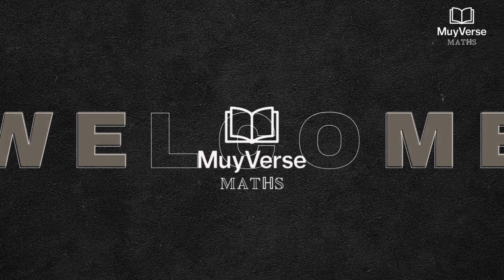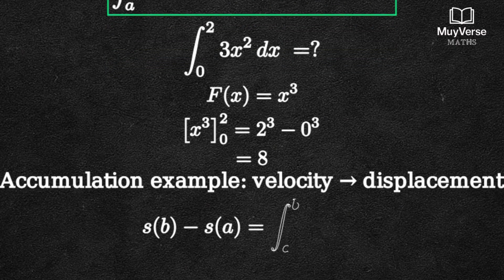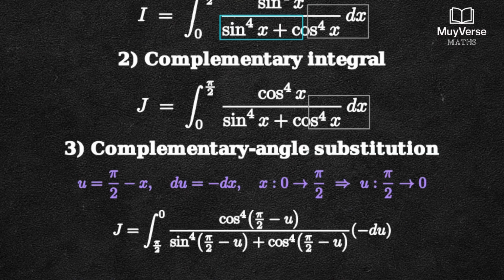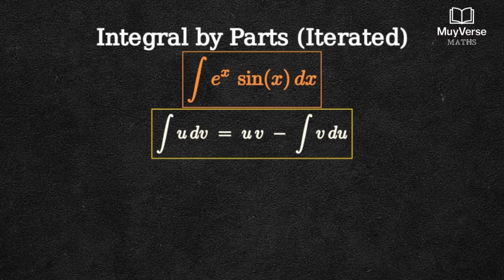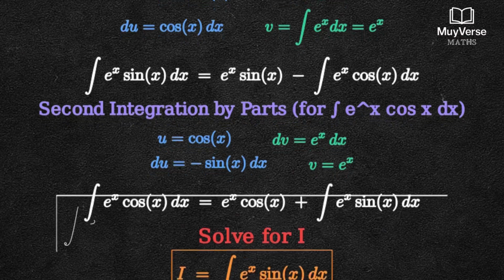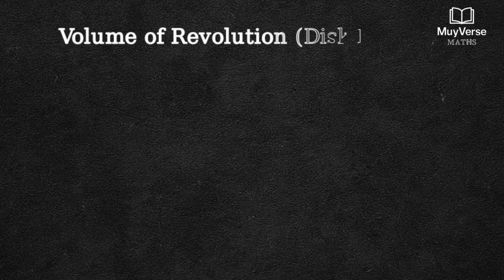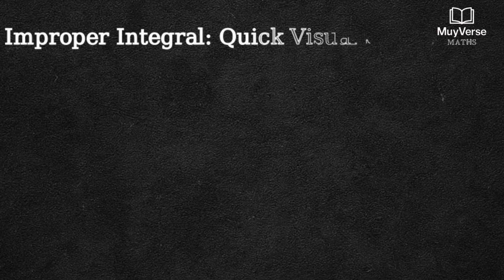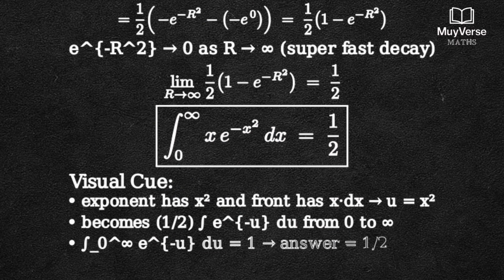Mastery: The Hardest Integrals SOLVED: Stop Failing Calculus! (Calculus)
Discover the tricks behind the hardest definite and indefinite integrals! This is your ultimate guide to mastering Integral Calculus techniques: Integration By Parts, the Leibniz Rule (FTC), and Improper Integrals. I break down these challenging concepts step-by-step so you can stop failing integrals. Crack these advanced calculus problems and ace your final exam today.